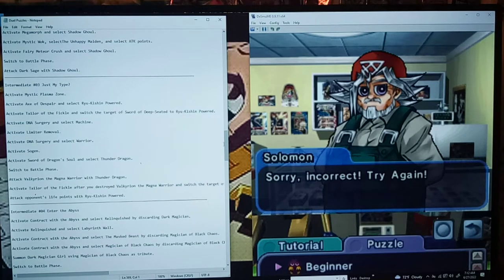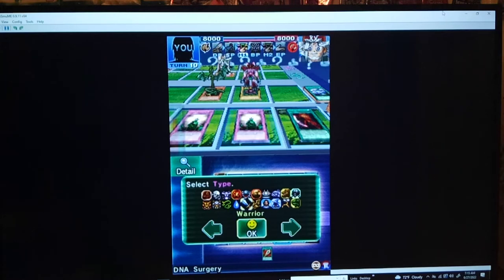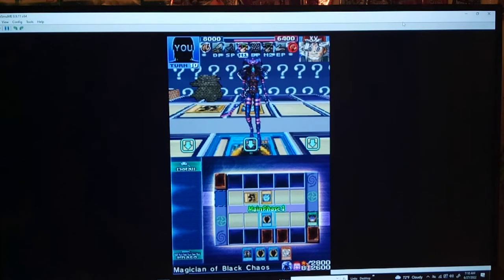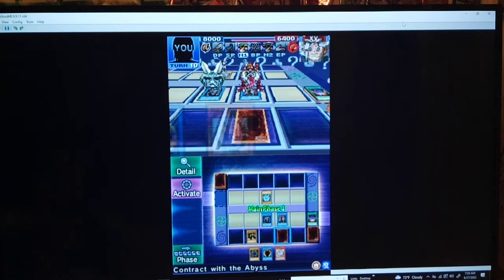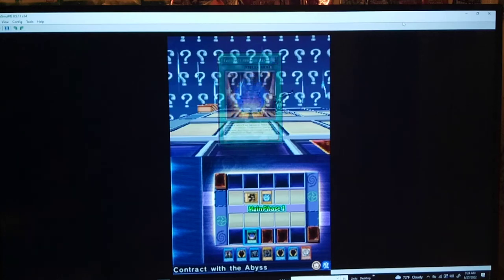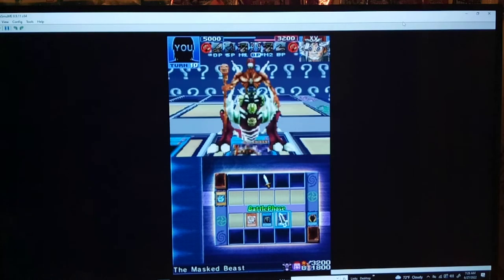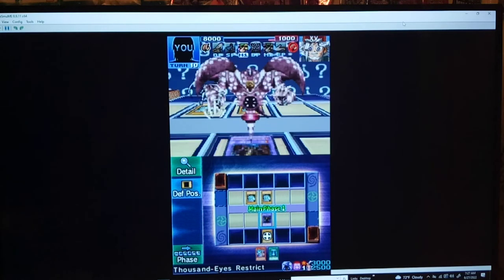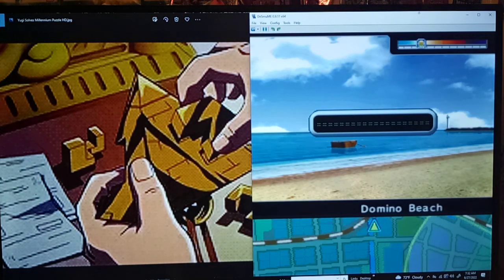Let's Play Yu-Gi-Oh! Nightmare Troubadour Part 71 - Intermediate Duel Puzzles 3-6 Relinquished Turbo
Hey guys!  How's it going?  In today's episode, we stay in the Card Shop.  There's no better time to Solve Puzzles than when the middle of the Expert Cup Tournament.  Sorry if it bothers you, but I felt like trying something different in the game lol.  We continue with the next 3 Intermediate Duel Puzzles in this episode. We cover Intermediate Duel Puzzles 3-6 Next episode, we will continue the Puzzles and start to buy some packs. Really, I should've done all these Intermediate Duel Puzzles at the beginning, since u can look up the solutions and it's essentially free KCP.  Honestly, I would highly recommend doing all of the puzzles as soon as you start the game, just because the basic starter deck can struggle early on in the game. :)